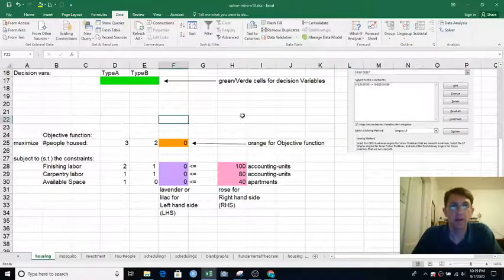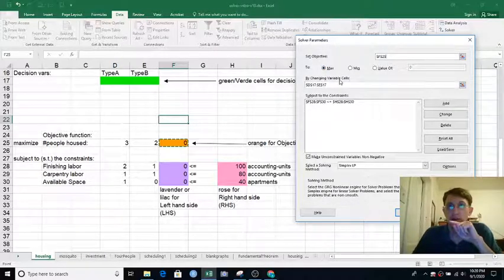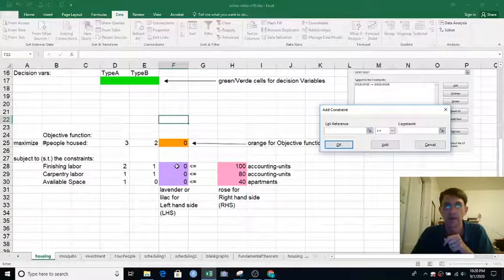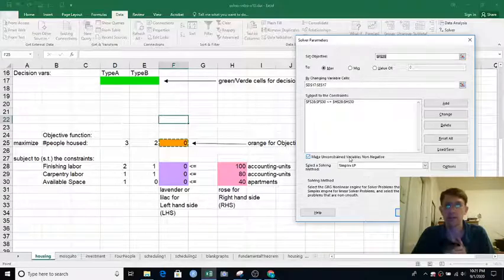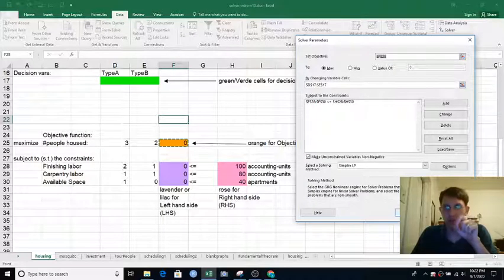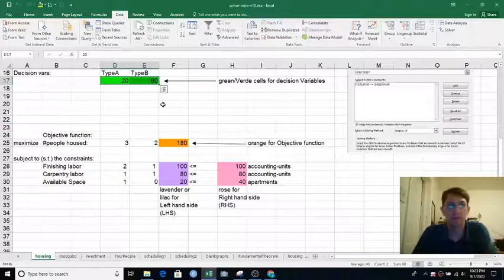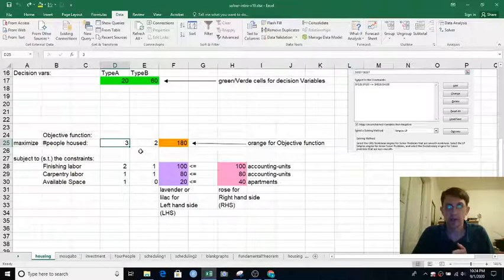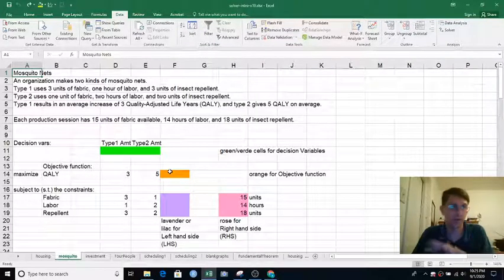math560 M010f housing LP solver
Setting up Solver and some tips on using it:
a) Make sure you read Solver's message, and maybe inspect the values it ended up with, before accepting Solver's solution.
b) Once you accept the Solver's solution, you can't Undo anything up to that point.
c) You can only set up one Solver model per sheet. If you've already got a model set up and want to keep it but also have a modified version of it, I strongly recommend right-clicking on the sheet tab, choosing Move-or-Copy, then clicking the "create a copy" box. This copies the current Solver model along with the formulas you have.